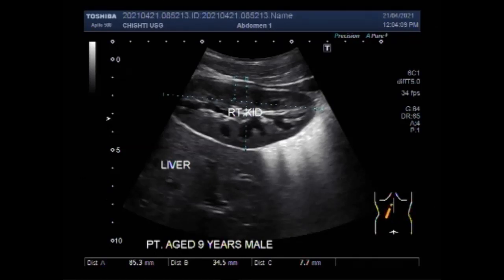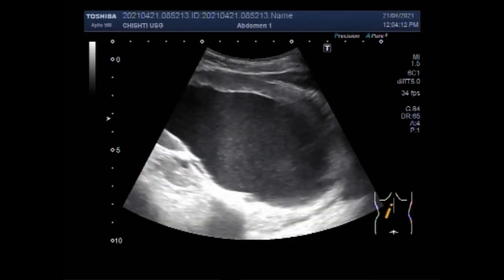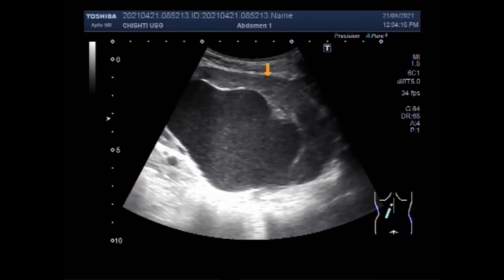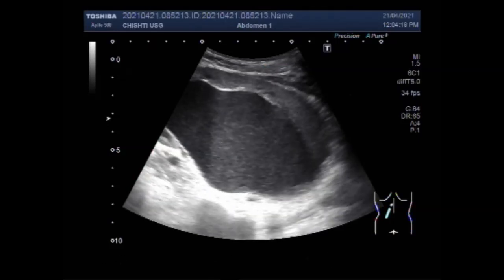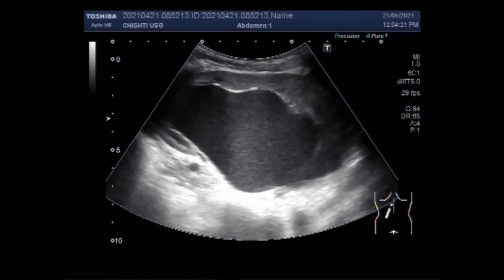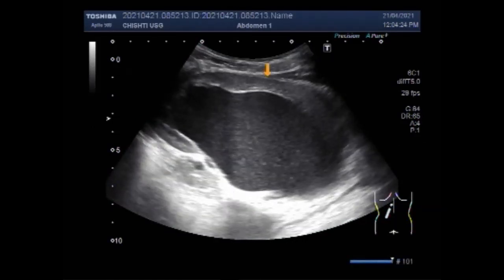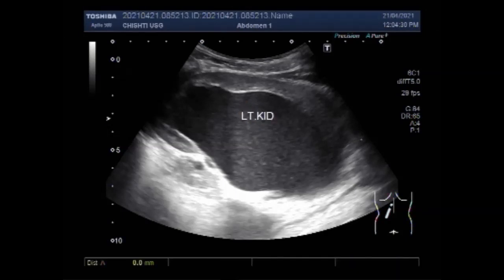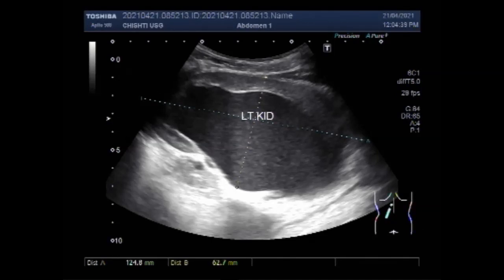Pyonephritis associated with pyoureter in a child aged 9 years.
This video shows Pyonephritis associated with pyoureter in a child aged 9 years.
Pyonephritis is defined as infected hydronephrosis complicated by infectious destruction of the renal parenchyma or the presence of pus in the dilated pyelocaliceal.
Pyelonephritis is a kidney infection usually caused by bacteria that have traveled to the kidney from an infection in the bladder. Women have more bladder infections (also called urinary tract infections) than men because the distance to the bladder from the skin, where bacteria normally live, is quite short and direct.
                      The difference between Pyonephrosis and pyelonephritis.
Signs and symptoms of acute kidney failure may include: Decreased urine output, although occasionally urine output remains normal. Fluid retention, causing swelling in your legs, ankles or feet. Shortness of breath.
When kidneys are failing, the increased concentration and accumulation of substances in urine lead to a darker color which may be brown, red, or purple. The color change is due to abnormal protein or sugar, high levels of red and white blood cells, and high numbers of tube-shaped particles called cellular casts.
Up to 20% of patients do not have bladder symptoms, and some patients do not have a fever. Clinical presentations and disease severity vary widely, from mild flank pain with low-grade or no fever to septic shock.
Pyonephrosis is characterized by the accumulation of purulent debris and sediment in the renal pelvis and urinary collecting system. Children with pyonephrosis have symptoms similar to those of acute pyelonephritis, but frequently symptoms are more severe or persistent, or there are additional signs of hydronephrosis.
Pyonephrosis—pus in the renal pelvis—results from urinary tract obstruction in the presence of pyelonephritis. Purulent exudate (inflammatory cells, infectious organisms, and necrotic, sloughed urothelium) collects in the hydronephrotic collecting system ("pus under pressure") and forms an abscess.
Acute pyelonephritis is a common bacterial infection of the renal pelvis and kidney most often seen in young adult women. History and physical examination are the most useful tools for diagnosis. Most patients have a fever, although it may be absent early in the illness.
Kidney infection (pyelonephritis) is a type of urinary tract infection (UTI) that generally begins in your urethra or bladder and travels to one or both of your kidneys. A kidney infection requires prompt medical attention.
Outpatient oral antibiotic therapy with fluoroquinolone is successful in most patients with mild uncomplicated pyelonephritis. Other effective alternatives include extended-spectrum penicillins, amoxicillin-clavulanate potassium, cephalosporins, and trimethoprim-sulfamethoxazole.
Acute pyelonephritis and acute ureteral obstruction often present with similar clinical and urographic findings. Ultrasound, however, can easily detect the presence of obstruction as well as demonstrate characteristic findings suggestive of acute pyelonephritis, and thus allows differentiation.
Although drugs can cure the infection within 2 to 3 days, the medication must be taken for the entire prescription period (usually 10 to 14 days). This is true even if you feel better. The antibiotic options are levofloxacin.
Vesicoureteral reflux (VUR) is a condition in which urine flows backward from the bladder to one or both ureters and sometimes to the kidneys.
Commonly used antibiotics for kidney infections include ciprofloxacin, cefalexin, co-amoxiclav, or trimethoprim. Painkillers such as paracetamol can ease pain and reduce a high temperature (fever). Stronger painkillers may be needed if the pain is more severe.
Acute pyelonephritis is a bacterial infection of the kidneys. While most episodes clear without causing lasting renal damage, it can be severe and is usually quite painful, although few patients will need to be hospitalized.
Hypertension complicates chronic pyelonephritis. Since arterial narrowing is common in the damaged kidney, activation of the renin-angiotensin system due to renal ischemia has been suggested as a pathogenetic mechanism.